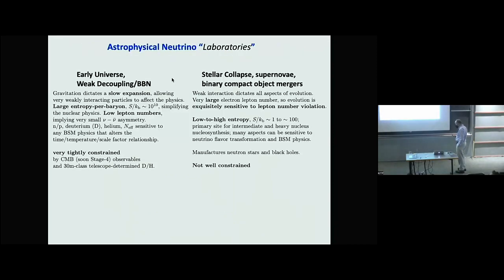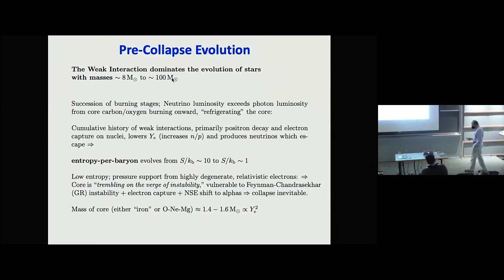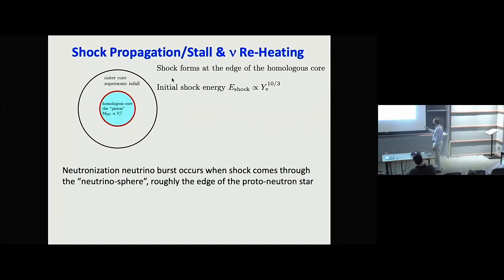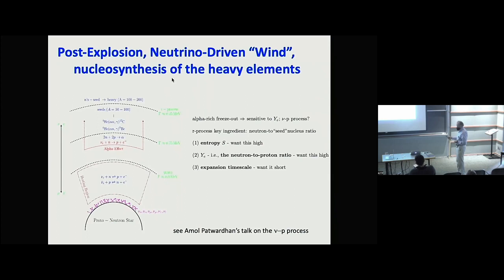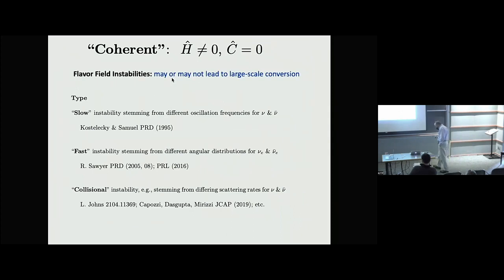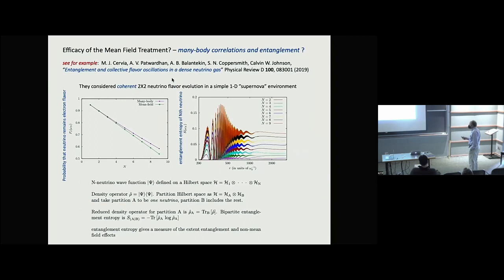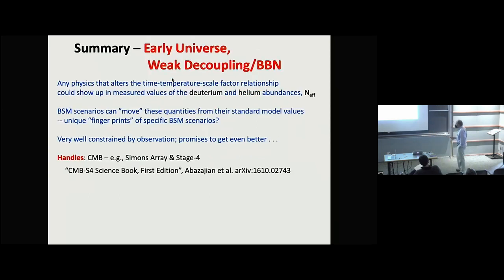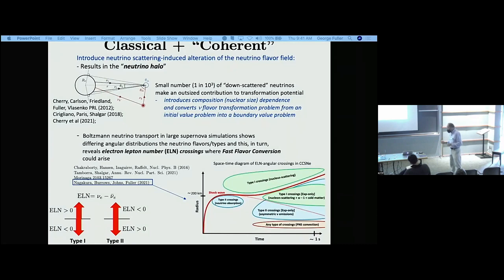Overview of Supernova Neutrinos ▸ George Fuller (UCSD)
Interdisciplinary Developments in Neutrino Physics Conference

The goal of this conference is to survey the interdisciplinary avenues in modern neutrino physics, with a threefold overarching set of aims: (1) to maximize the new physics potential of present and upcoming experimental data, (2) to understand new directions in the quest for high-precision neutrino cross sections, including synergy with lattice QCD; and, (3) to ensure that the impact of neutrinos on astrophysical and cosmological processes is comprehensively addressed. Particular attention will be given to exploring connections between neutrinos and gravitational waves, cosmological data, sources for IceCube’s astrophysical neutrino events, implications of the latest sterile searches for cosmology and astrophysics, and an assessment of the role of the neutrino detectors as astrophysical observatories.

Coordinators: Inés Gil Botella, Martha Constantinou, Ian Shoemaker